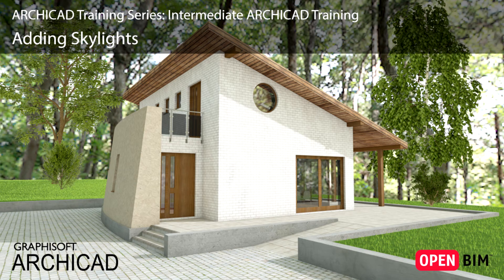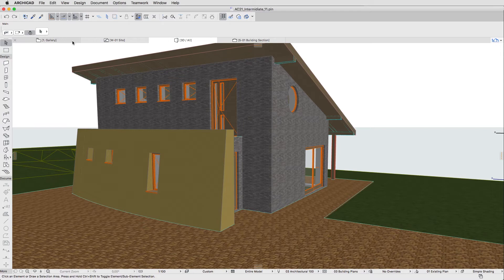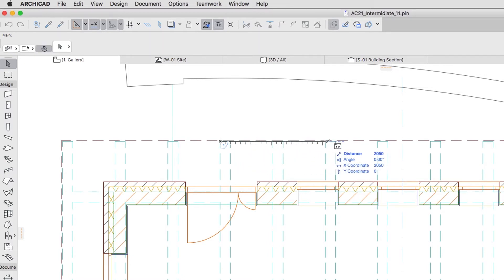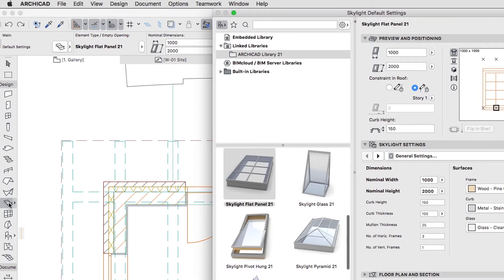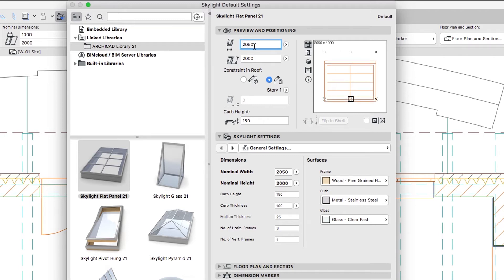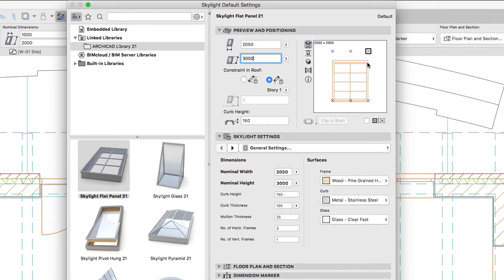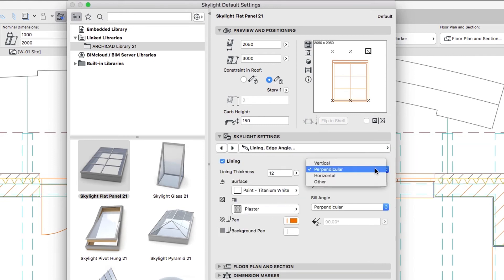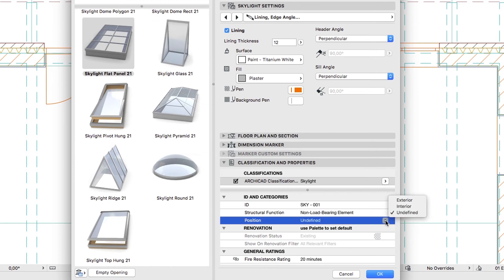Adding Skylights - ARCHICAD Training Series 3 - 31/84